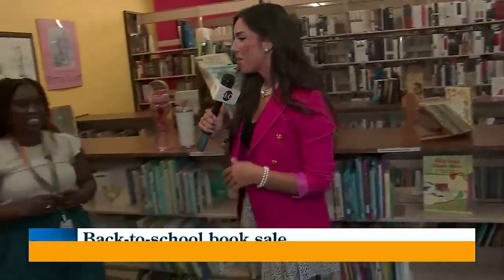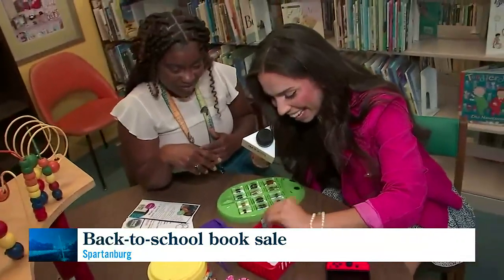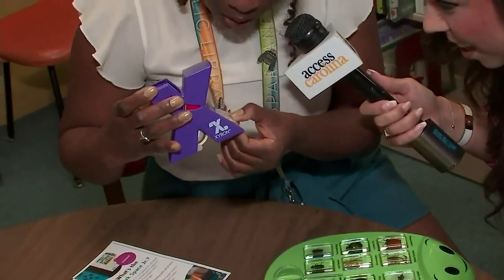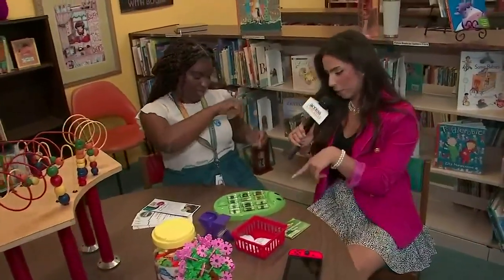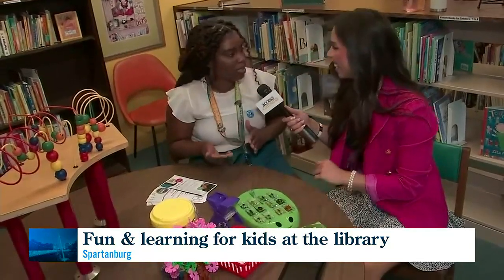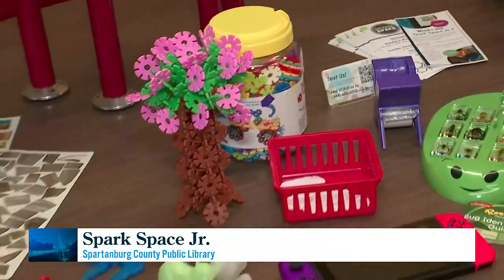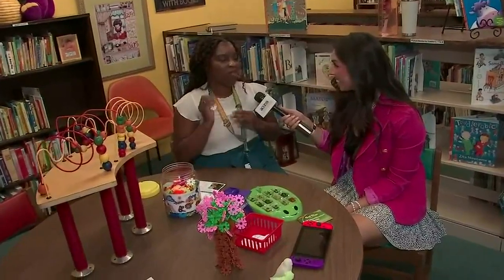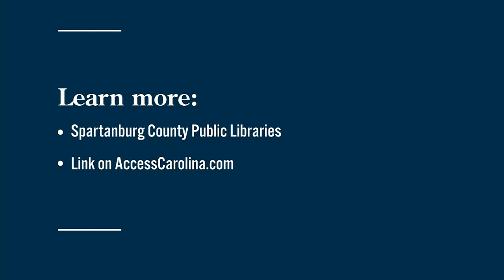Spark their Curiosity with these Games!